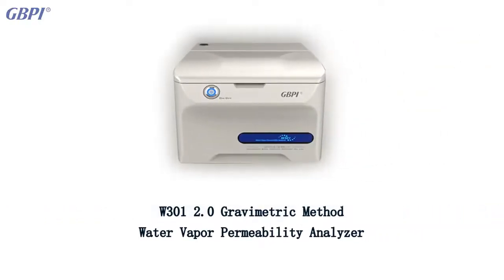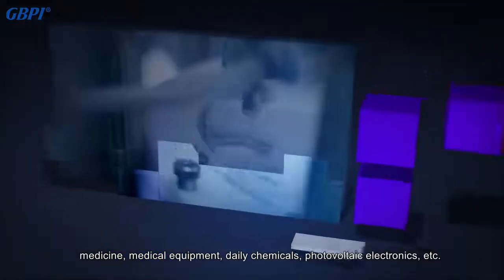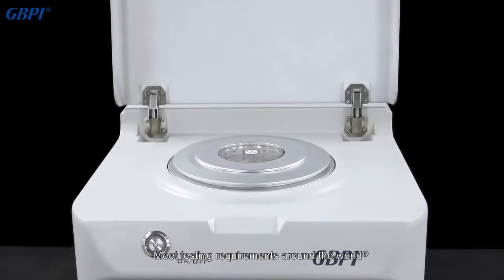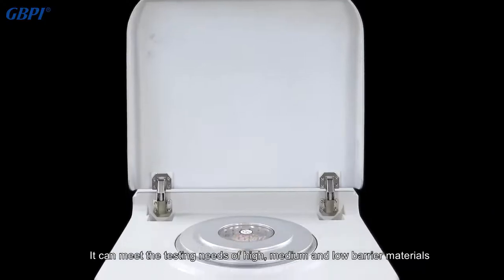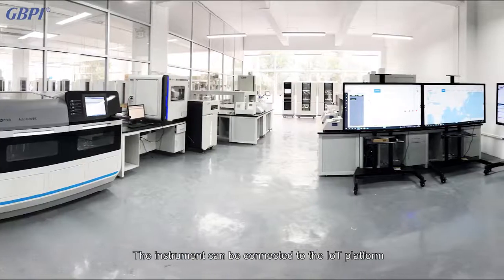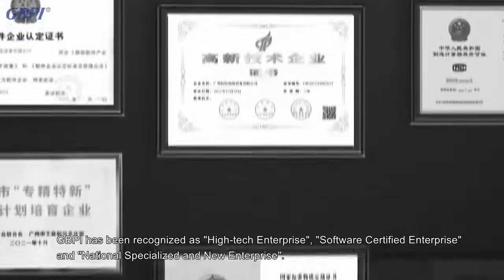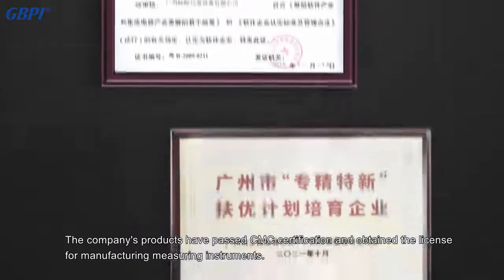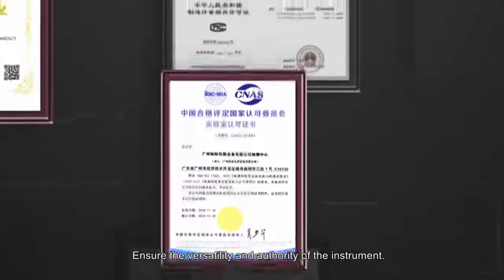Water Transmission Rate Testing of Plastic Film - W301 2.0 WVTR (Contact Leni: )